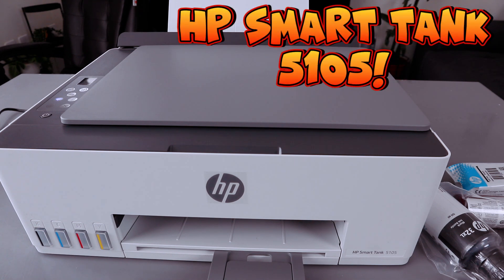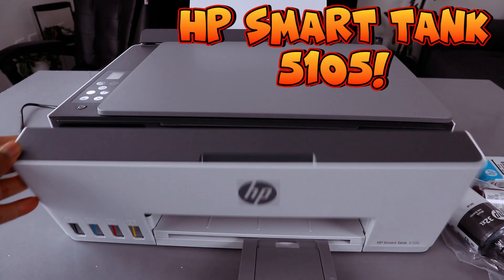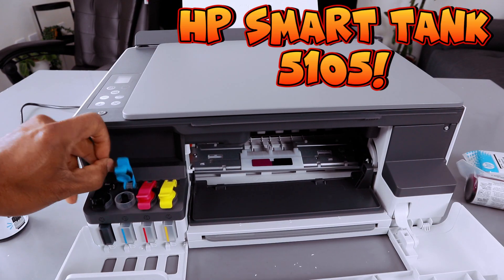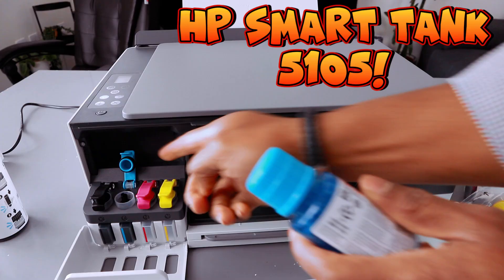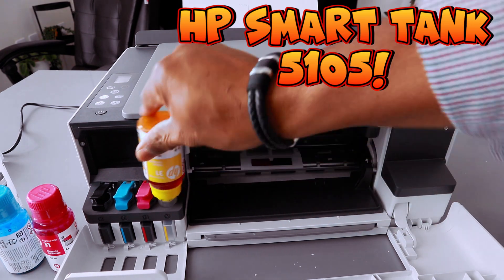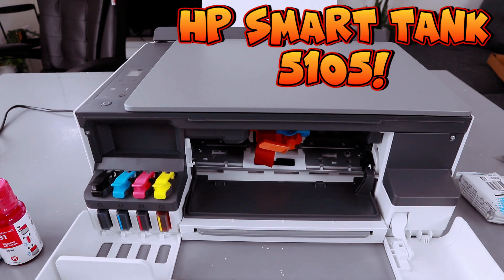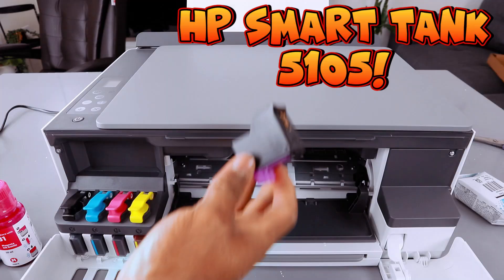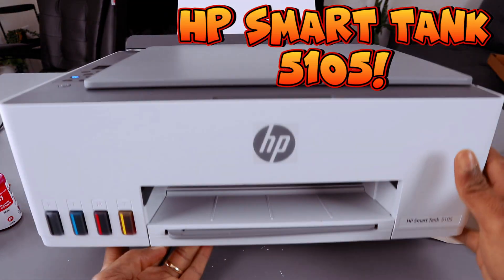HP Smart Tank 5105 Ink Refill & Printhead Installation | Step-by-Step Setup Guide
Learn how to refill the ink and install the printhead on your HP Smart Tank 5105 printer with this easy step-by-step guide. Whether you're setting up your printer for the first time or replacing parts, this video walks you through the entire process clearly and quickly. Perfect for beginners and HP Smart Tank users looking for a hassle-free setup